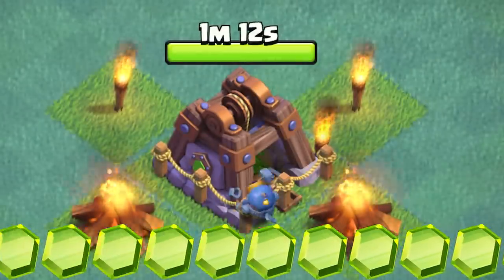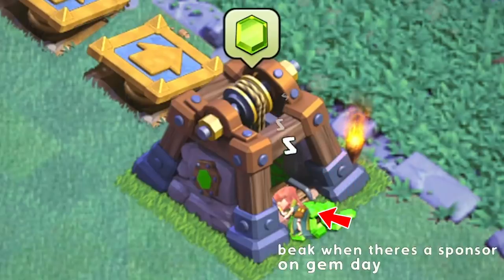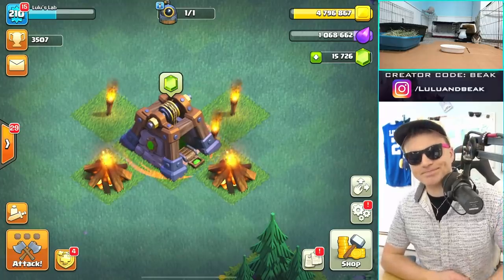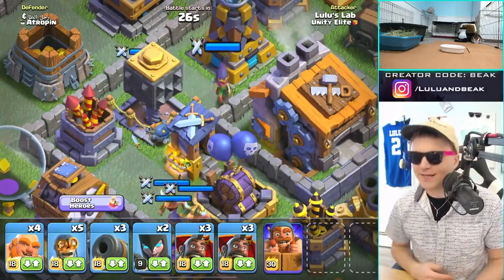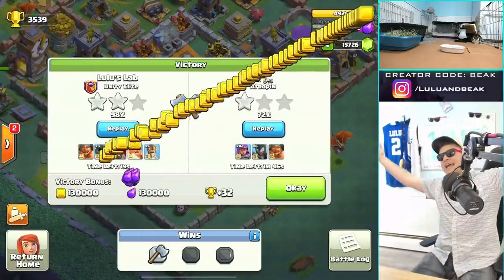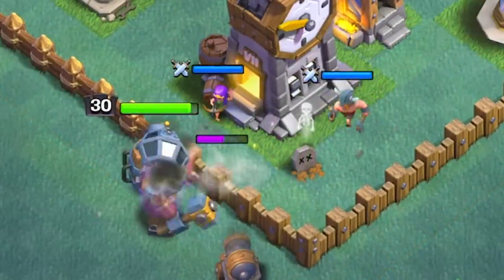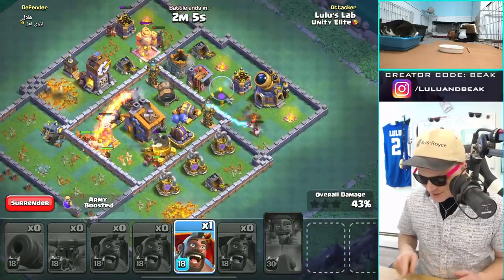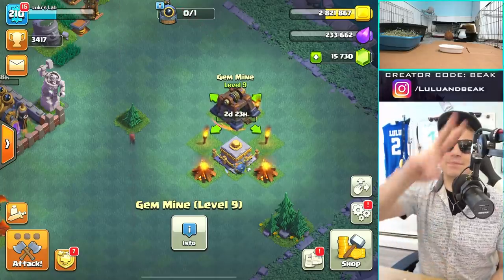HEY OTTO BOT... WE DID IT!! (the FINAL evolution)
▶️ It's Clash of Clans on Beaker's Lab! THE GEM FACTORY IS *FINALLY* OPERATIONAL! AND OTTO... THANK YOU FOR YOUR SERVICE LITTLE DUDE. ENJOY!◀️

FUN FACT: THE GANG IS BACK
AND DONT FORGET TO LEAVE TWO FOR LULU FOREVER